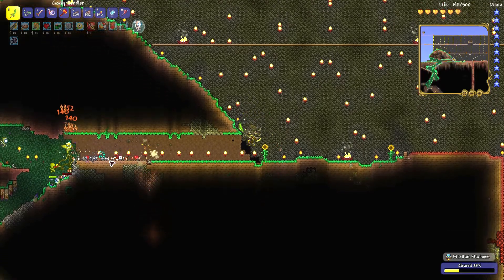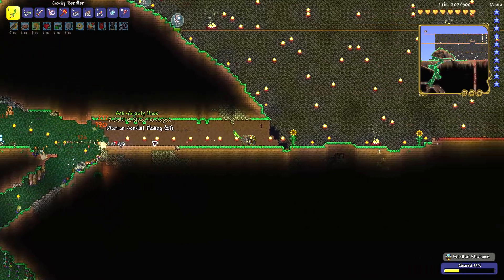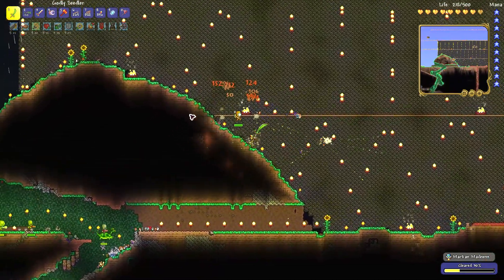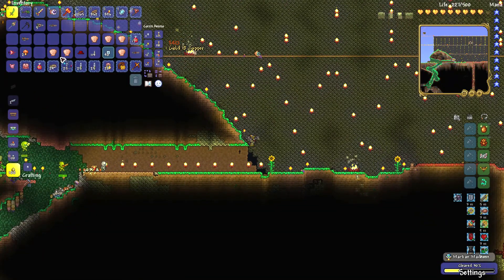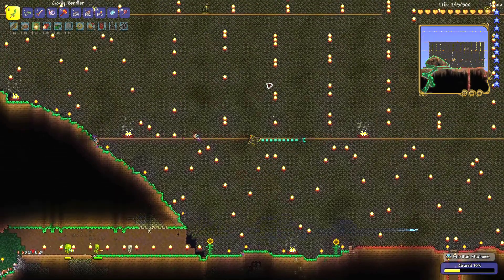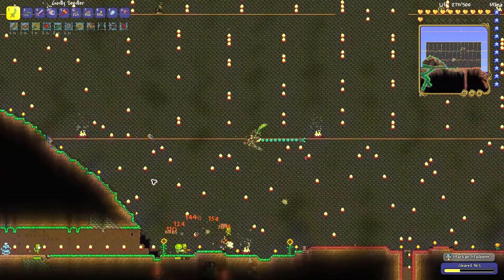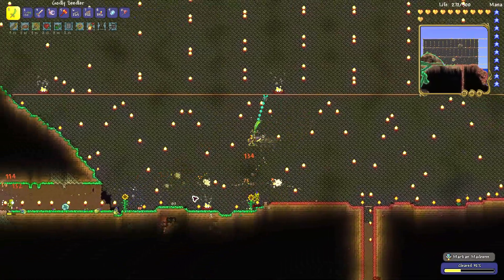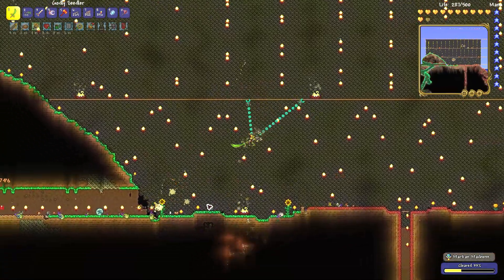How to get Anti Gravity Hook - Terraria 1.4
I show you where to find this hook